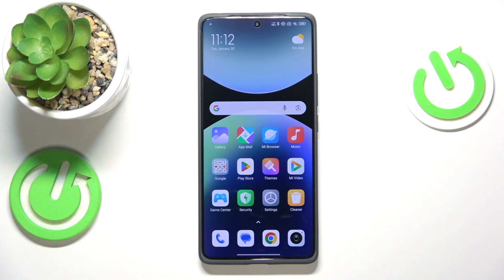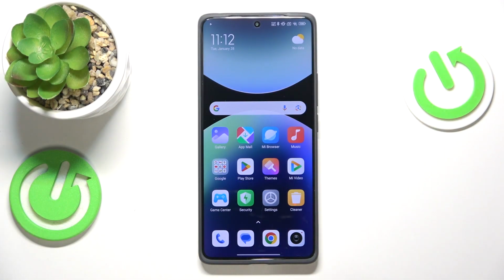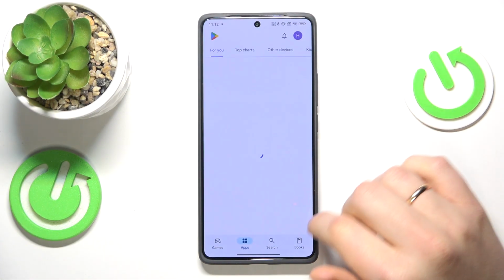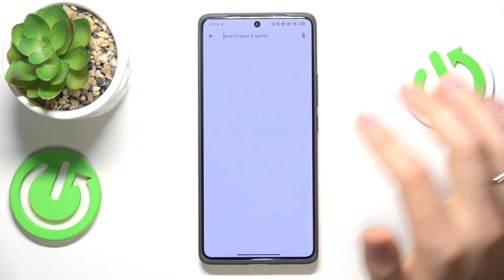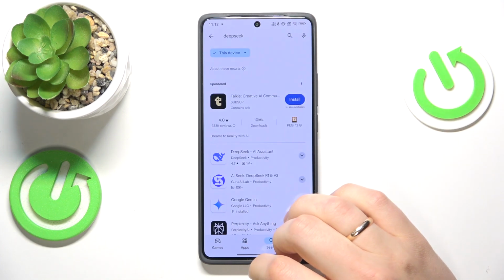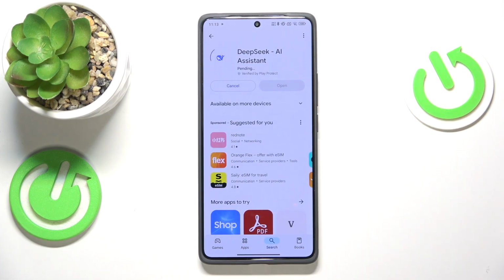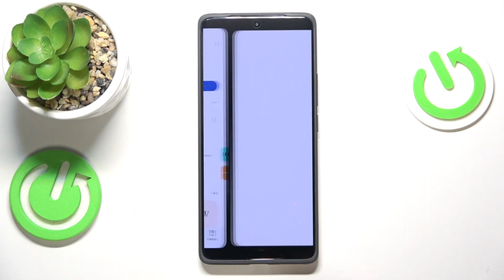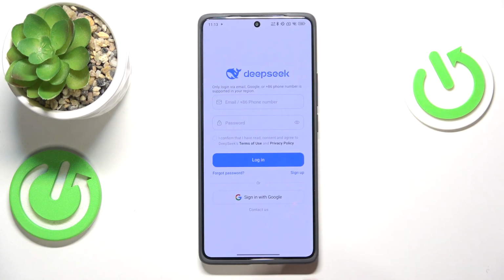How to Install DeepSeek App on Android Phone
Ready to explore the DeepSeek app on your Android phone? In this video, we’ll guide you through the easy steps to download and install the app from the Google Play Store. Whether you’re new to DeepSeek or need to reinstall it, follow this quick tutorial to get started and enjoy all its amazing features right away!

How to download and install DeepSeek on Android?
How to set up DeepSeek app on an Android device?
How to get the DeepSeek app on your Android phone?